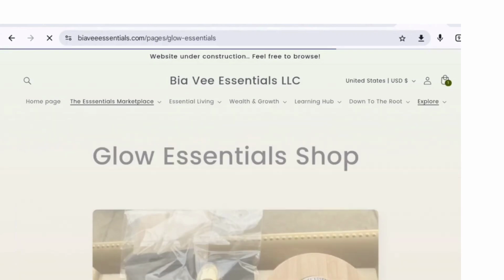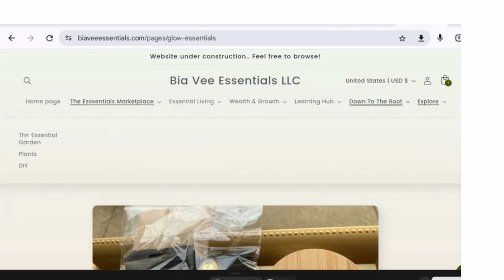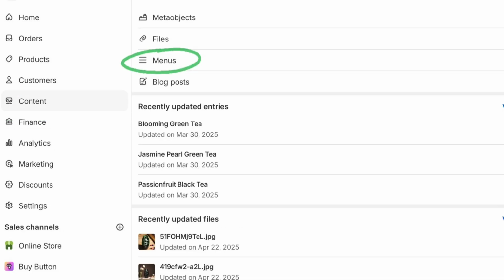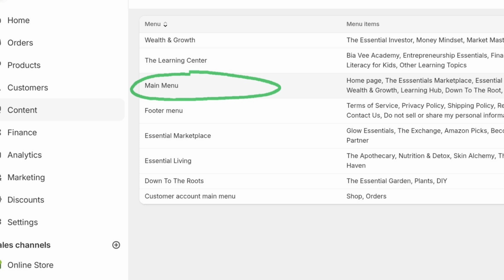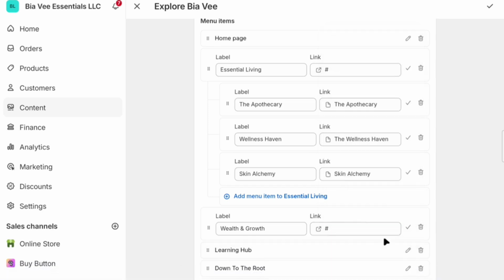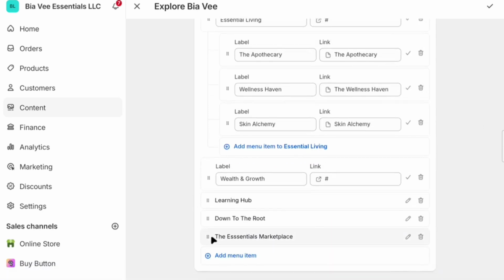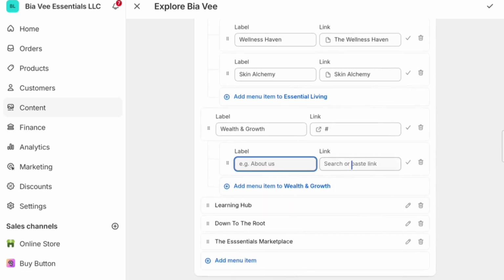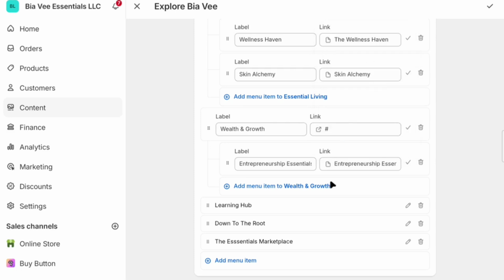How to Make a Drop-down Menu on Shopify | Tutorial for Beginners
Learn how to make a dropdown menu on Shopify using this method! In this video, I'm going to show you how to create a dropdow menu for your Shopify website. Follow just a few easy steps and transform your website in minutes!

Comment and let me know what you think of this method!